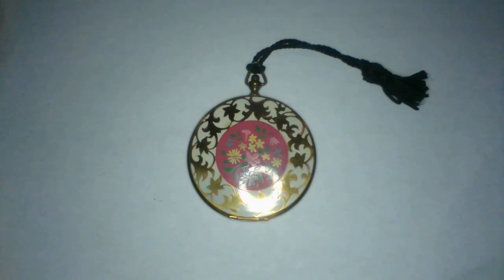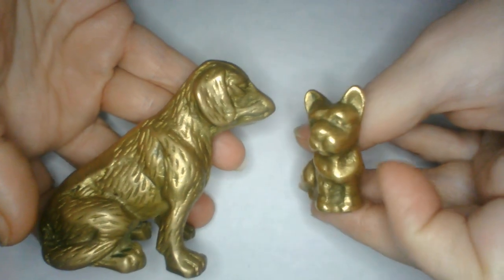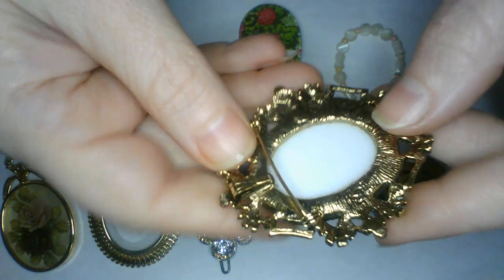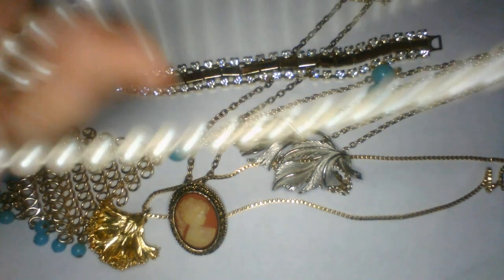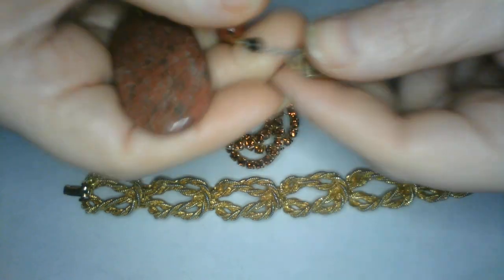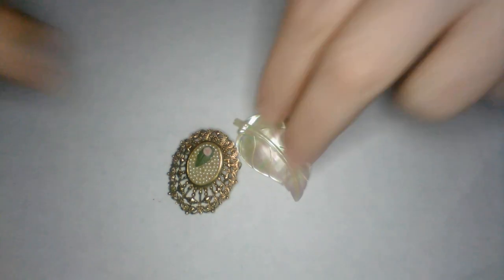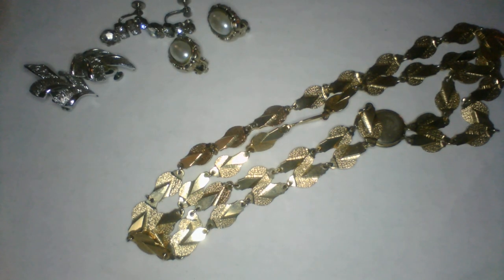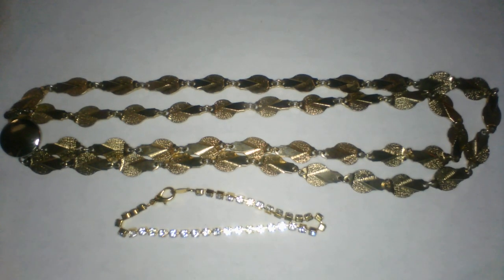WHAT DID WE FIND?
jewelry vintage sale fashion oddities sterling unboxing What is your favorite piece?